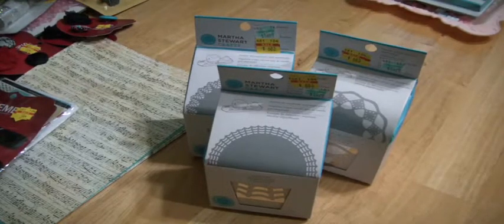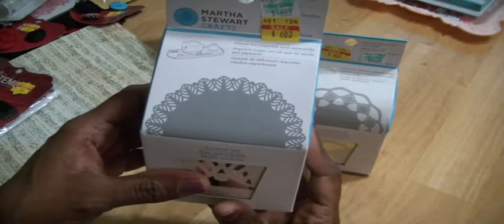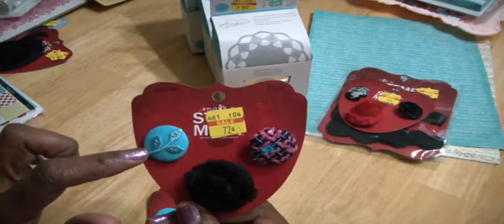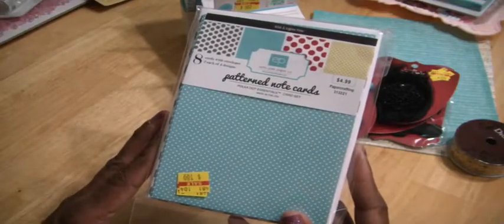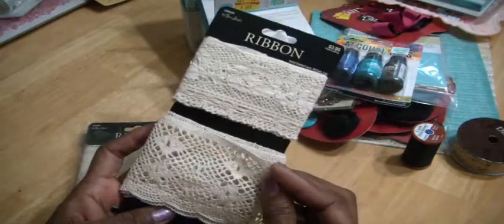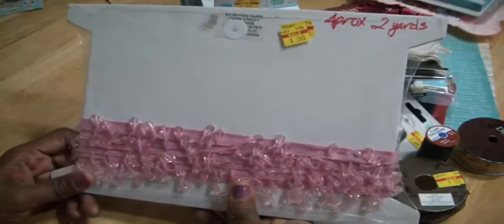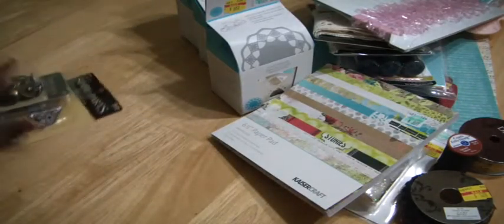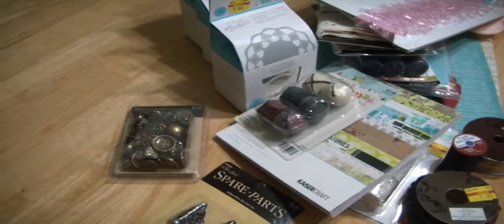Saturday Hobby Lobby Haul